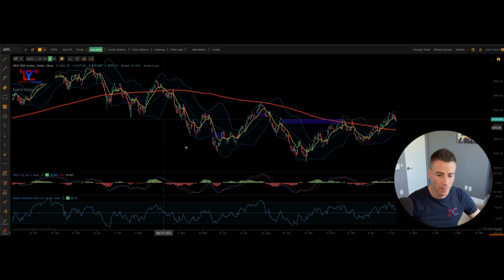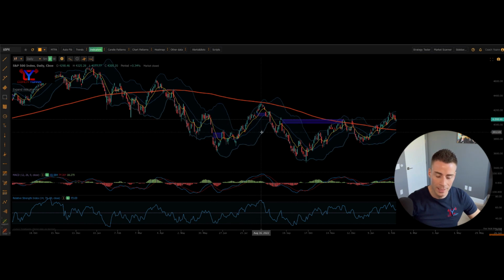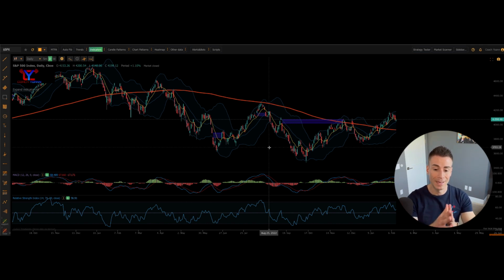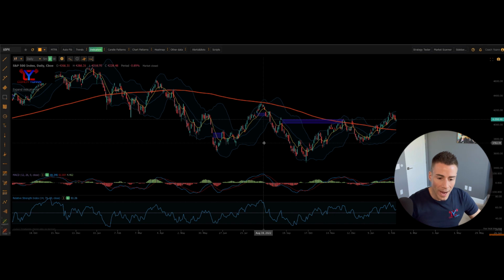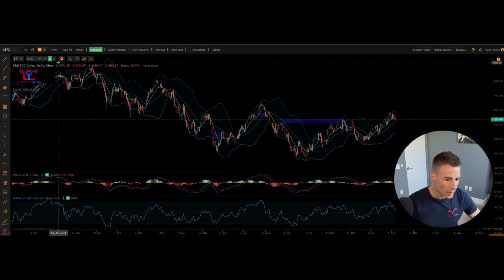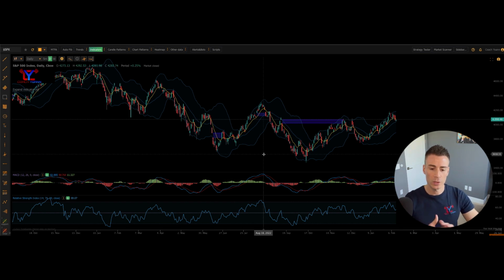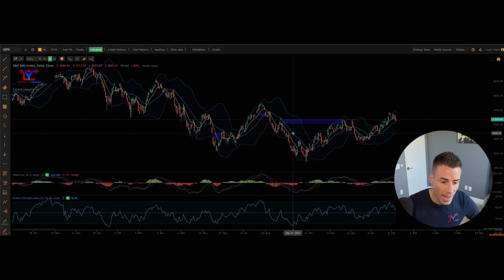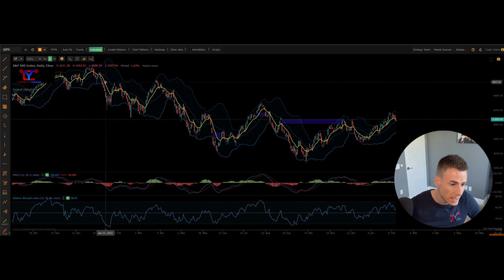The Basics of Day Trading: Bollinger Bands